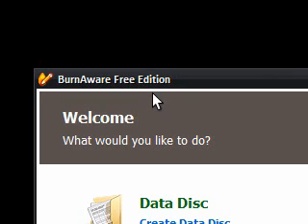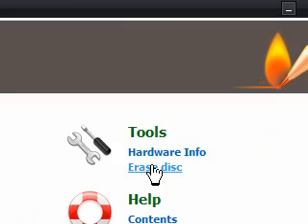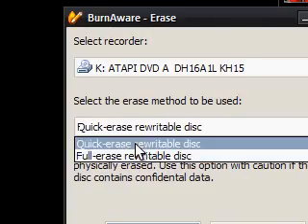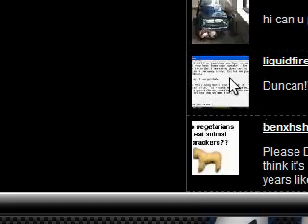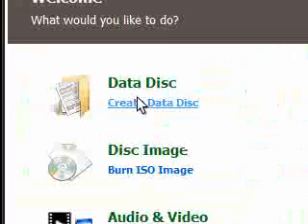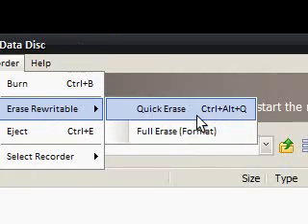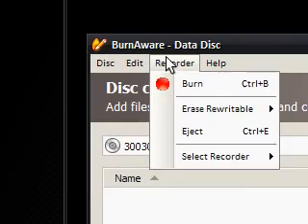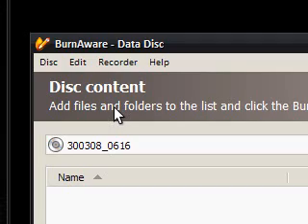How To Erase A CD-RW/DVD-RW. Free, Quick, Easy.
For alternative software, see our forum thread